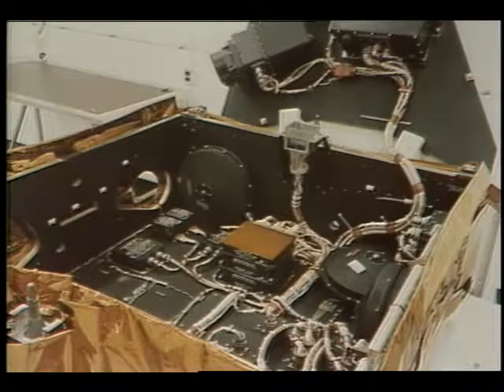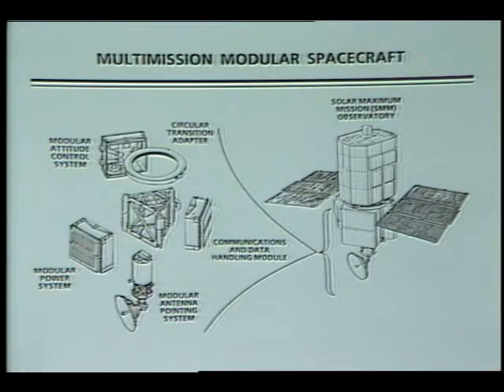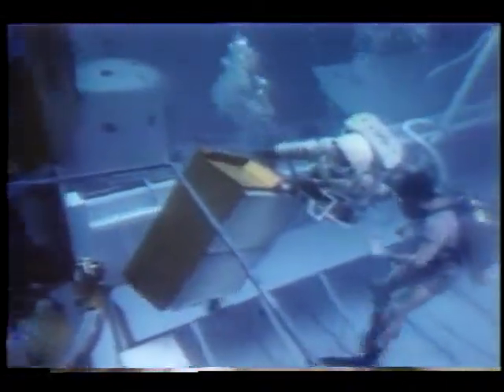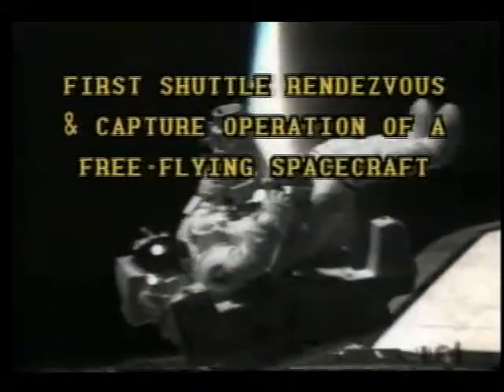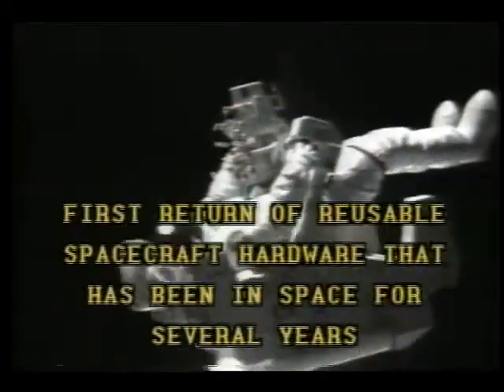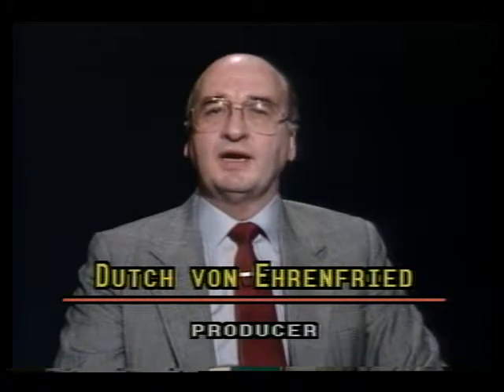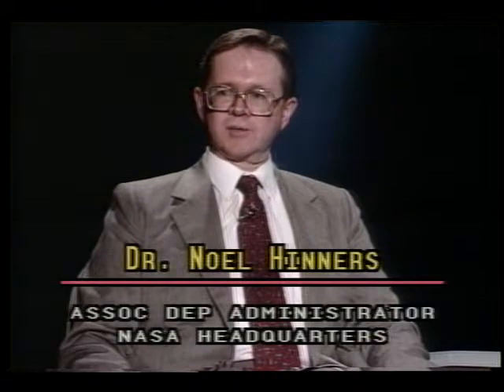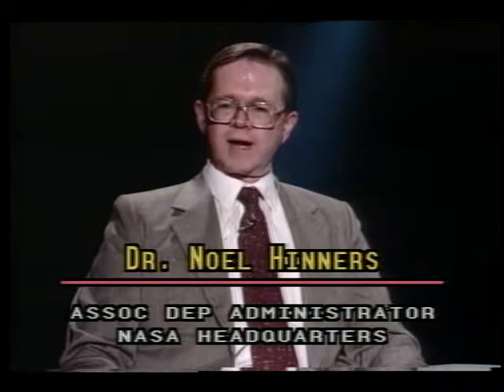NASA Experiences in Prog. & Proj. Mgmt: The Goddard Multimission Module Spacecraft Mgmt Experience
The GSFC connection in the multi-mission spacecraft management field is explored. Released January 1989.